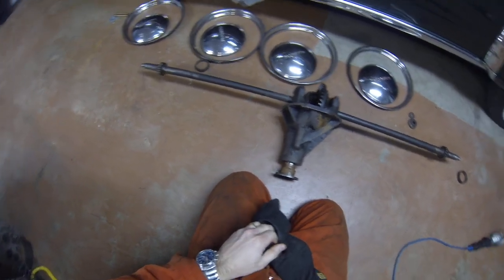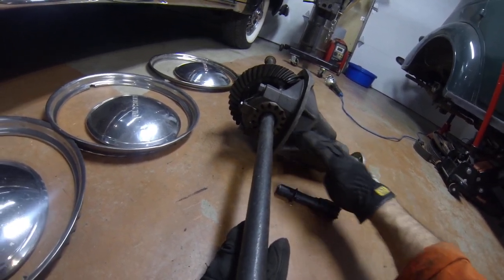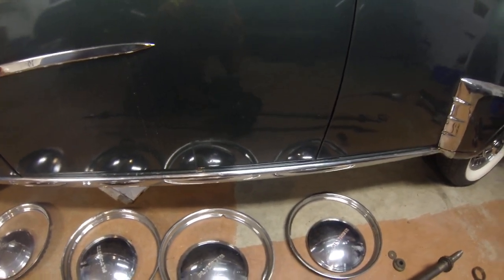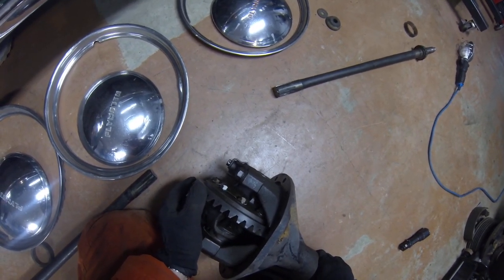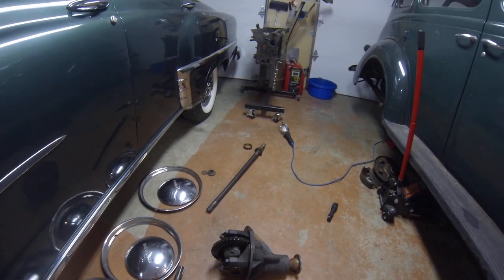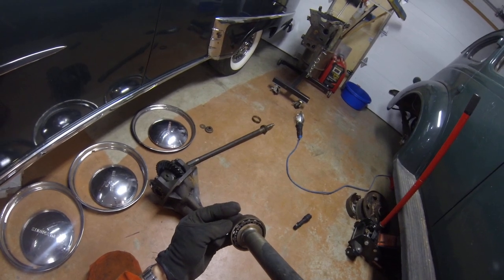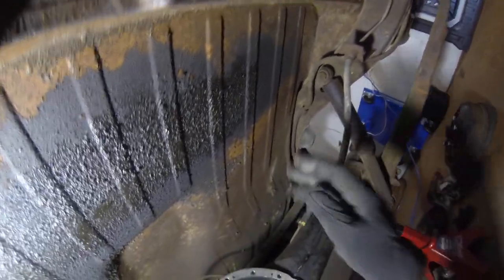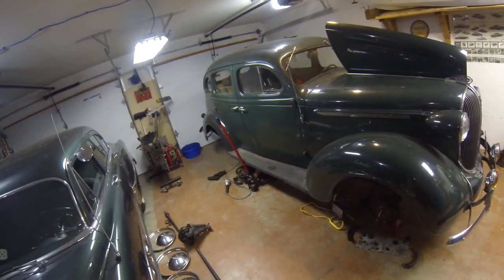Introduction To Vintage Mopar Differentials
Here I talk about the basics of a differential. Gear ratios. Spiral cut hears. Hypoid gears. Spider and side gears. Axles and bearings are illustrated clearly, showing how they work together when installed in a vehicle.